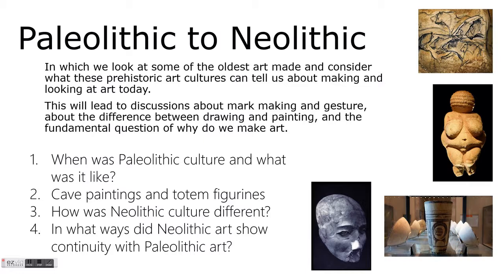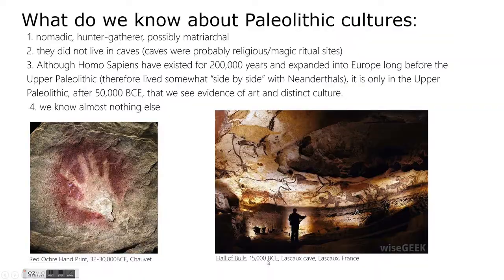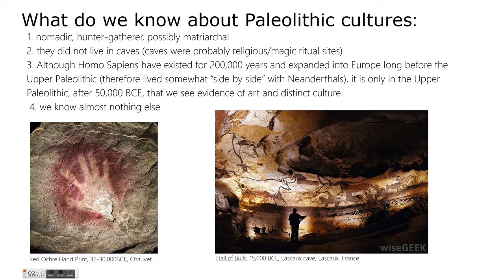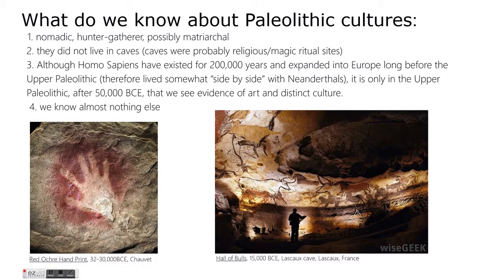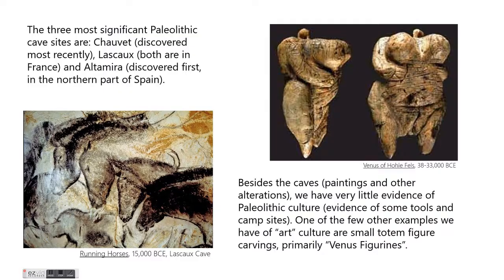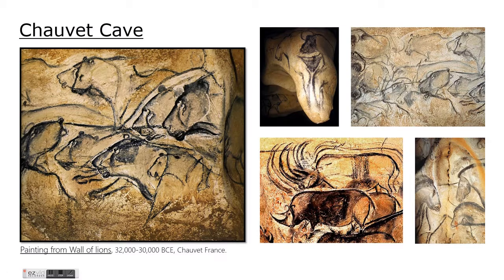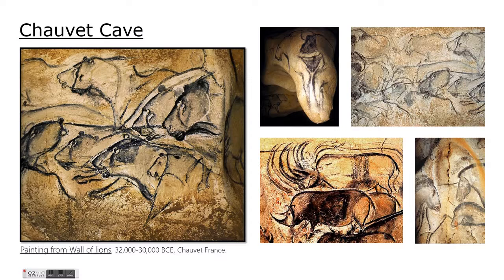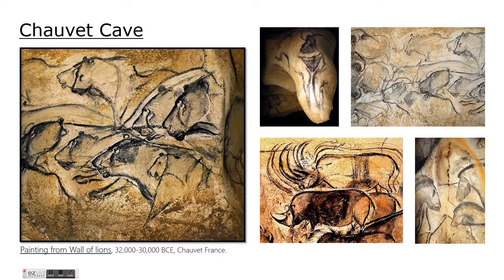Paleolithic Part 1 Fall 2017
This is the first part of the lecture from Paleolithic to Neolithic art.  This is the art historical lecture that leads into the rest of Unit 1.